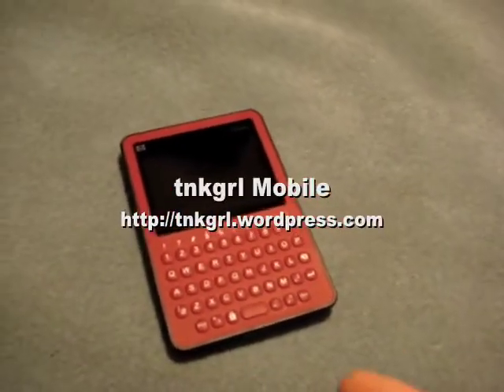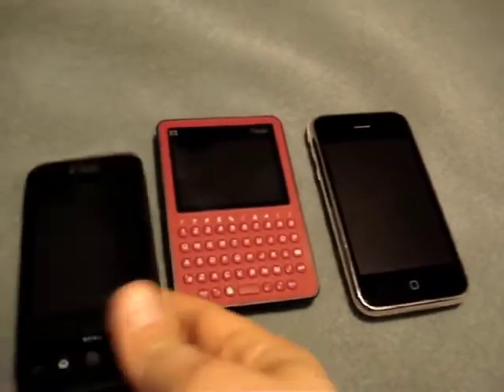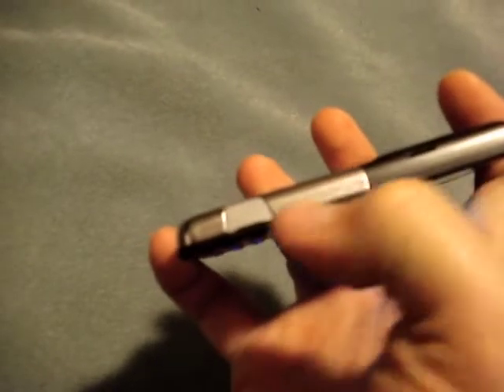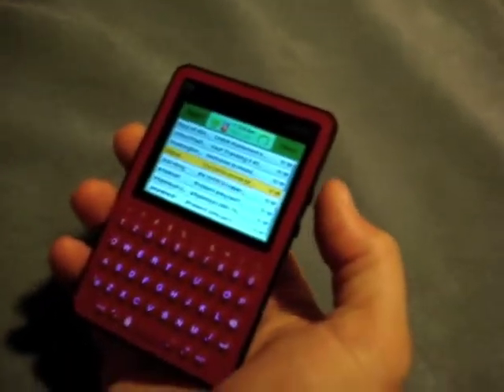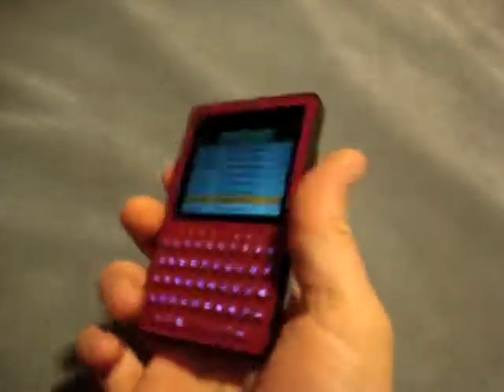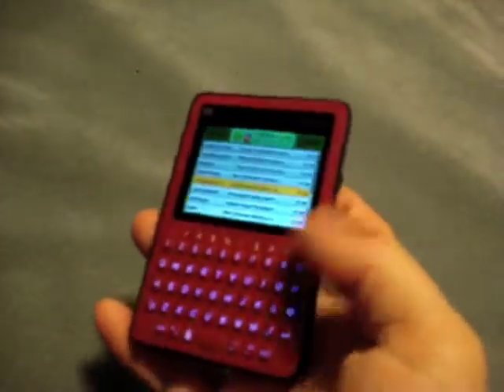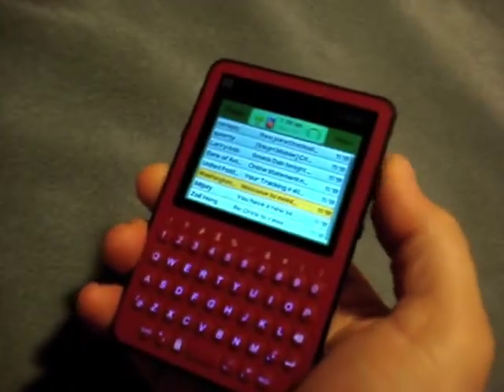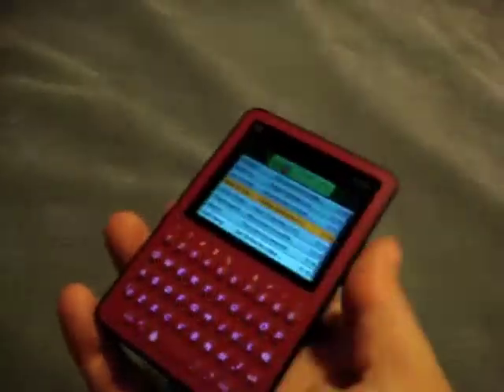Peek review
Now that Ive been using the Peek on and off for a few weeks, its time for a review.

As I mentioned before, the Peek is not targeted at mobile fanatics like you and me. We live and breathe smartphones, so why bother with an email-only device? Its all about convergence, right? Right.

Yet somehow, theres something incredibly appealing about the Peek. Its simple, minimalist. Theres a refreshing sharpness and focus to the Peek. Its the anti-smartphone!

First theres the hardware. The Peek is thin, light and attractive. It looks and feels like a more expensive device. The 2.5″ QVGA screen is bright and the QWERTY keyboard surprisingly usable. Battery life is great, easily providing several days of operation. I have not looked into hacking the Peek much, but theres a lot of potential.

Then theres the software. The user interface is clean and easy to use. For control, the Peek features a clickable scrollwheel and a separate back button, just like the BlackBerry used to. Unfortunately, the user interface is laggy a times, and the font size is a bit too small for my liking. Hopefully, this can be addressed in future firmware updates.

Finally theres the service. Like the BlackBerry, the Peek communicates with dedicated servers which handles everything from activations to refills, and pulls email from up to three POP3 accounts (no IMAP support) and pushes it to the device.

See, I wanted to setup my Gmail account, which uses special characters in the password. However, theres no way to enter special characters in the password field on the Peek. I didnt want to change my Gmail password and update a million email clients, so I decided to setup my personal email account instead.

The service assumes that the part of your email address before the @ is your login name, and that the part after the @ is your server name (prefixed by the obligatory pop3″ or mail).

Although Peeks friendly customer service was unable to help me, I was able to reach Amol Sarva, Peeks CEO. After exchanging a few emails (ironically), his engineers got my personal email working. Of course this could have been handled with a few more prompts when setting up the account, but this would go against the very core of what the Peek is about.

The device is affordable ($79.95), but I think the contract-free service is too expensive ($19.95), even with the recent addition of SMS. An unlimited data plan costs the same, and can be added to the voice plan you will already have for the phone you will inevitably carry along with the Peek. Not to mention, you can get an email-capable phone that costs the same as the Peek.

Ultimately, I enjoyed my time with the Peek, and apparently Im not the only one!